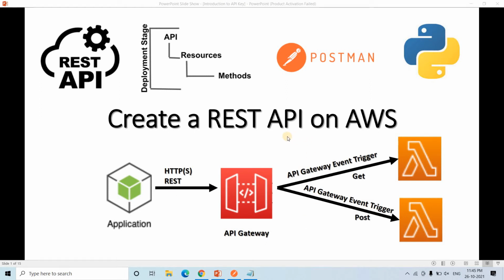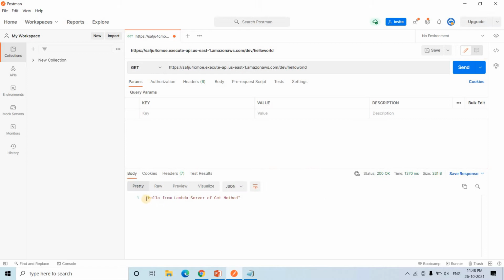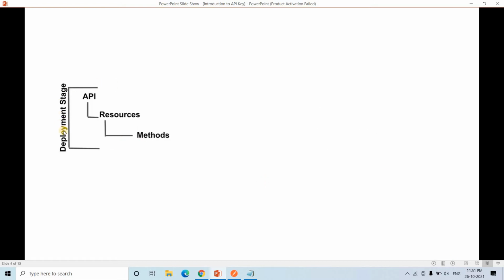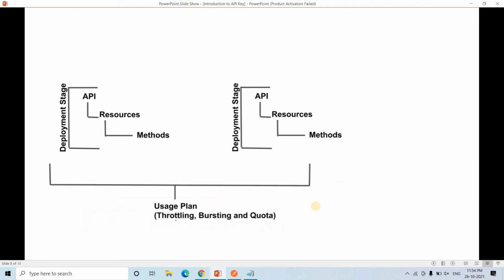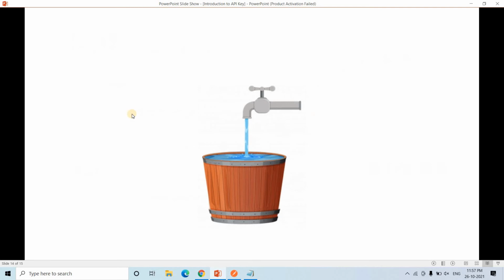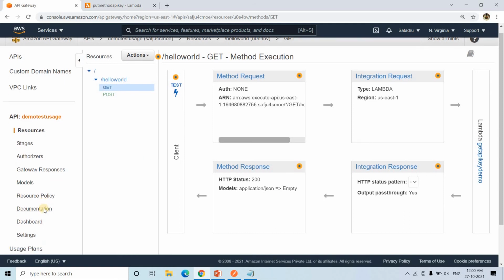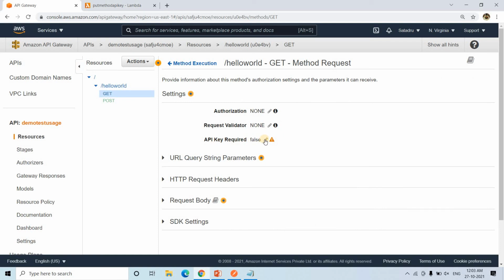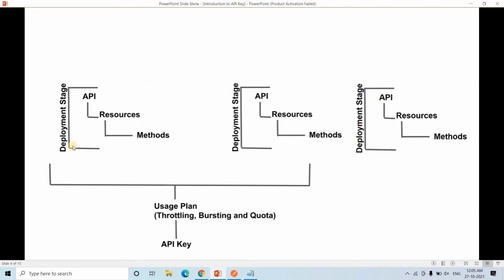Usage Plan & API key - Amazon API Gateway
In this tutorial, I have demonstrated how to create usage plans and an API key with in-depth intuition .

Python code used for Post Method:
import json

def lambda_handler(event, context):
    # TODO implement
    print(event)
    message="I love my {}".format(event['Country'])
    return message

Python code used for Get Method:
import json

def lambda_handler(event, context):
    return "Hello from Get Lambda"